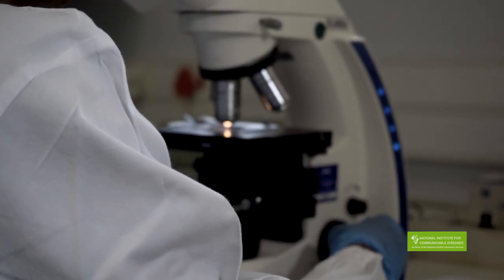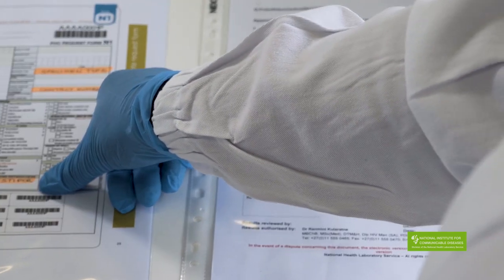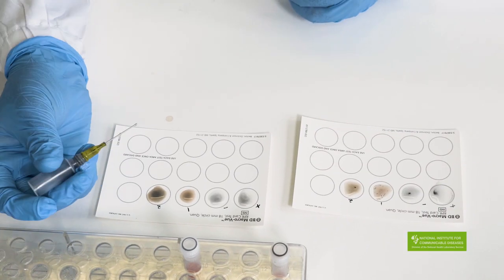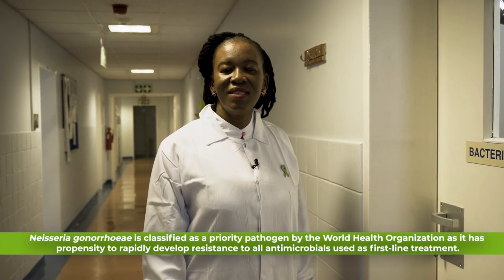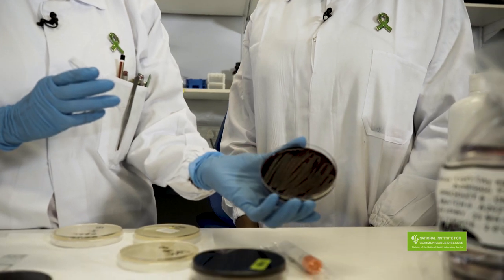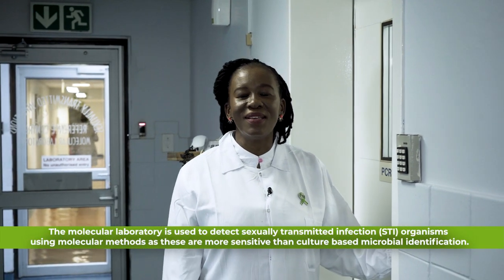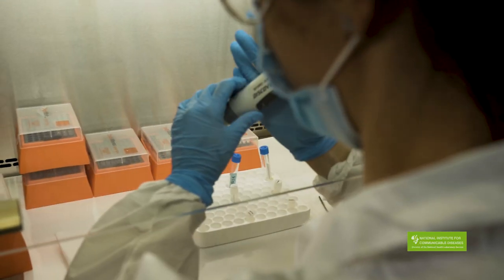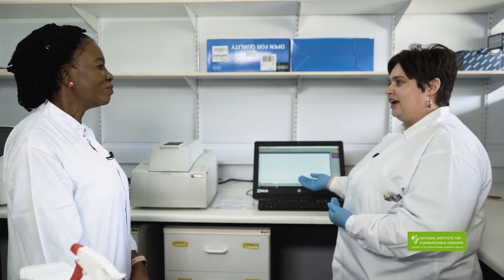STI Reference Laboratory-Behind the scenes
Sexually transmitted infections (STIs), remain a major public health problem
globally. The STIs section within the NICD’s Centre for HIV and STIs plays a
pivotal role in tackling the STIs burden in South Africa by conducting STIs
surveillance and research. In light of the STI/Condom awareness week commemorated on the 8th -14th of February, we go behind the scenes to learn more about the work that the STIs Section does, as well as to meet
the faces behind the work.